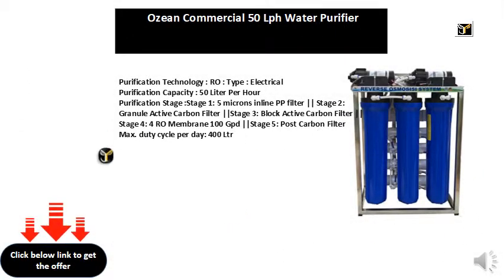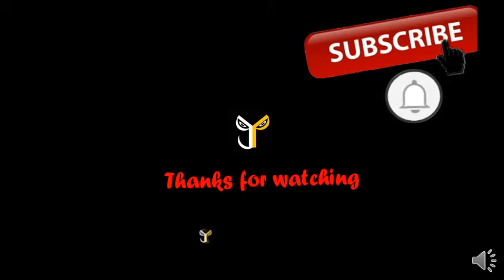Ozean Commercial 50 Lph Water Purifier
Purification Technology : RO : Type : Electrical
Purification Capacity : 50 Liter Per Hour
Purification Stage :Stage 1: 5 microns inline PP filter || Stage 2: Granule Active Carbon Filter ||Stage 3: Block Active Carbon Filter || Stage 4: 4 RO Membrane 100 Gpd ||Stage 5: Post Carbon Filter
Max. duty cycle per day: 400 Ltr